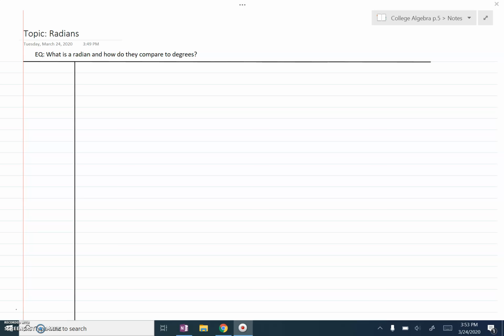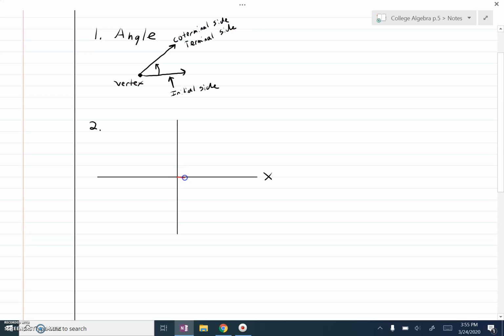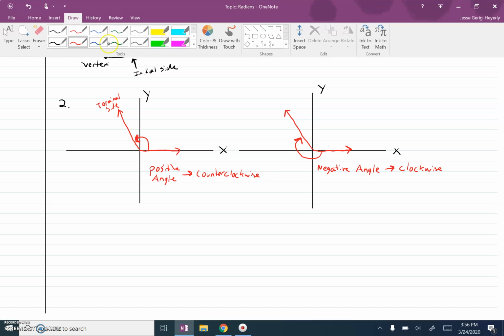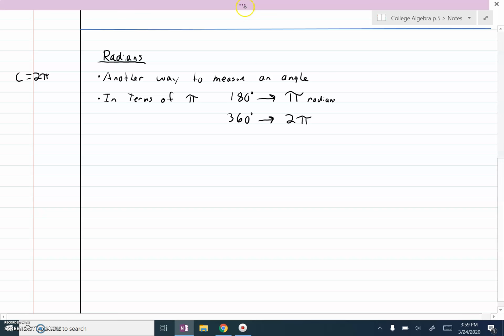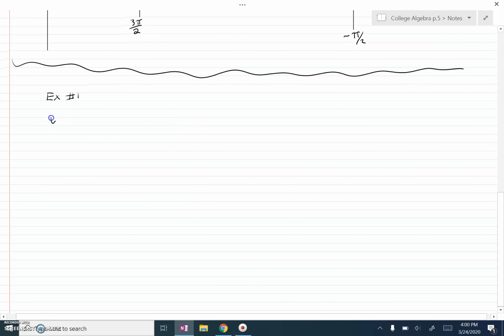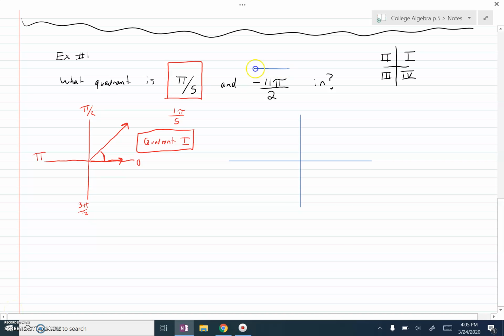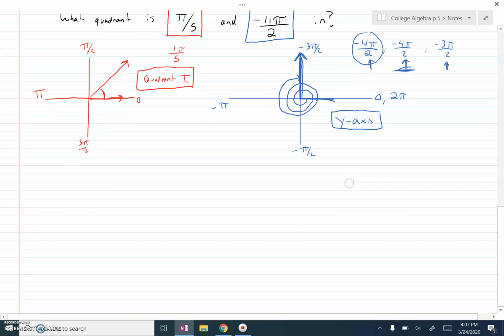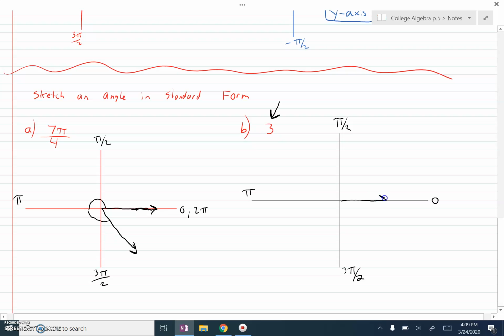Introduction to Radians